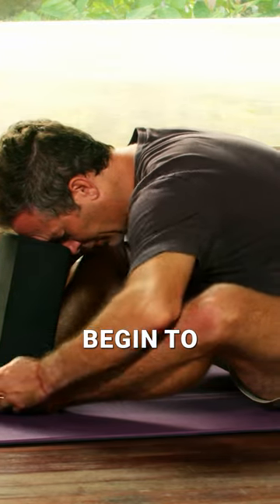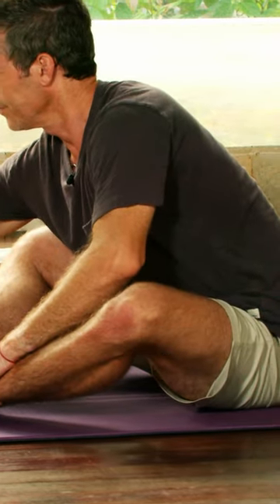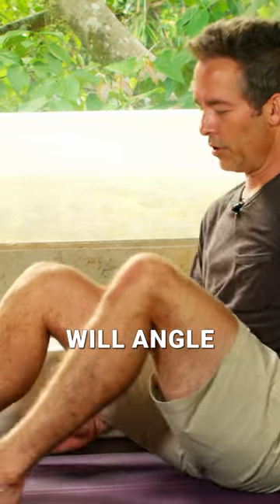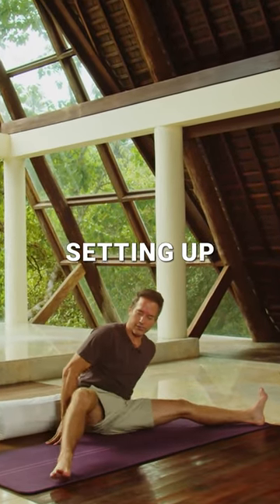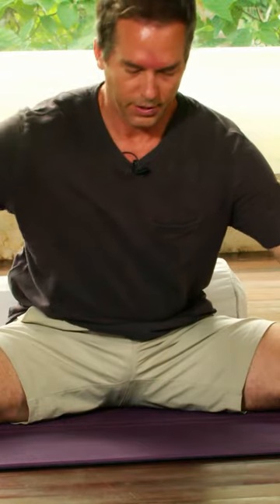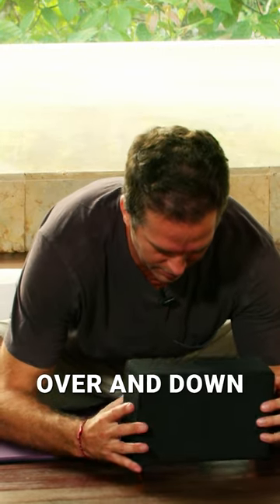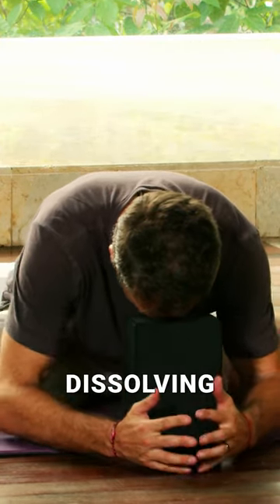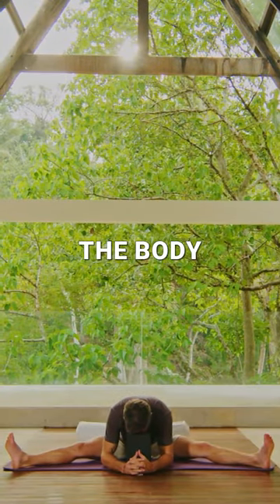Yin Yoga Inner Thigh and Hip Flexor: Release Back Tension with Dragonfly Pose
Type of Yoga & The Benefits: Join us today for a yin yoga inner thigh and hip flexor session. Practice dragon fly pose, targetting hip flexors, and hamstrings, enhancing hip flexibility, and relieving back tension. Enhance your flexibility, ease tension, and foster emotional clarity & healing with this yin yoga inner thigh and hip flexor.

Who Is This Practice Best For: This gentle yet powerful sequence to nurture your body, mind, and soul is for all levels.

FOLLOW TRAVIS ON THE SOCIALS
ABOUT TRAVIS
Travis Eliot is a world-renowned yoga instructor and meditation teacher. He is the co-founder and co-CEO of Inner Dimension TV, a transformative online yoga, meditation, and daily wisdom platform known for its groundbreaking yoga programs such as, “Flow and Stretch,” “Level Up 108,” “Power Yoga 108,” “Yoga Detox 30,” “Yoga 30 for 30,” “Yoga 45 for 45,” “Flexibility and Beyond,” etc. Travis’ style is intensely dynamic and has inspired many of today’s top athletes, celebrities, and entertainers. His teachings have impacted hundreds of thousands of students in over 85 countries, making him one of the most sought-after teachers in his field.